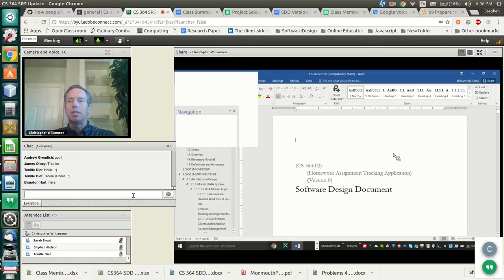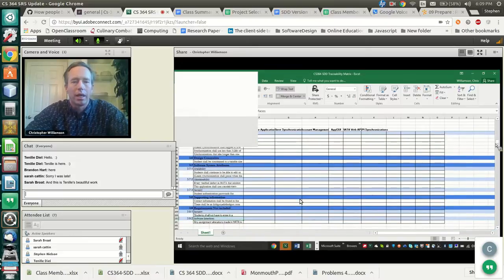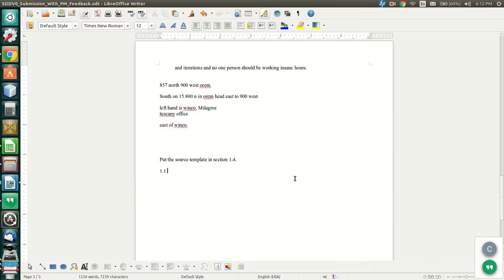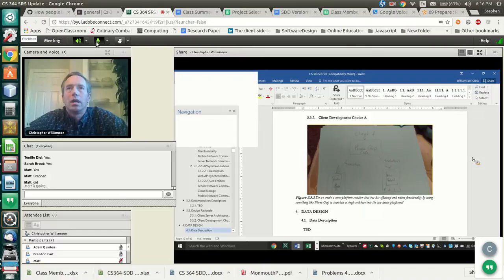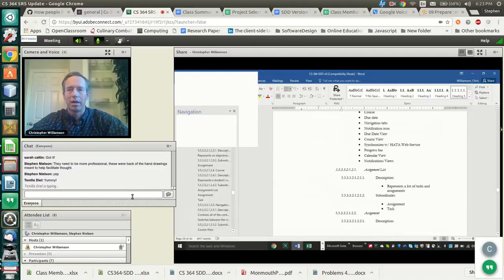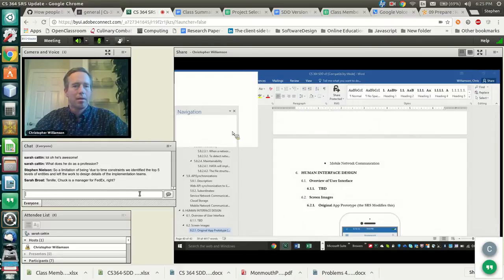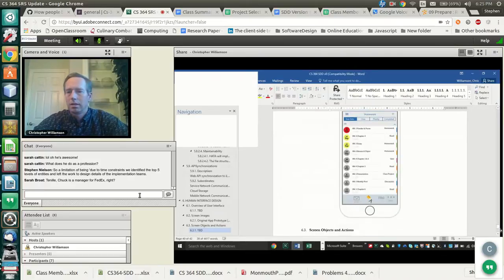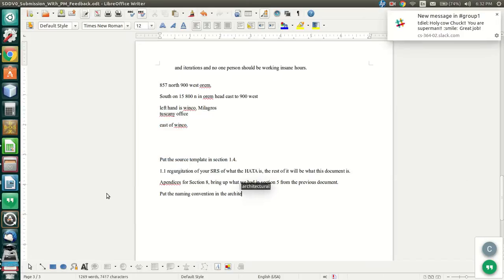CS 364 SDD Version 0 Feedback